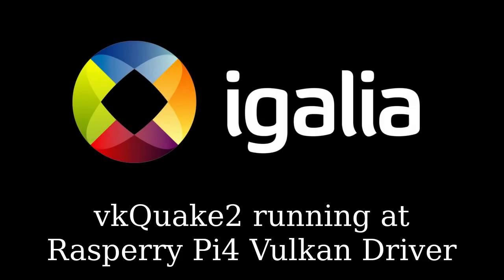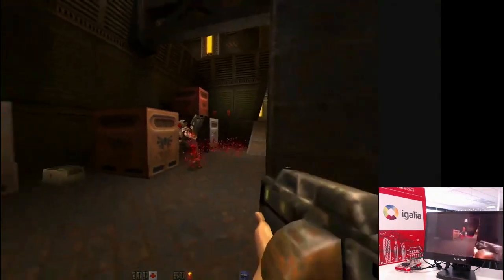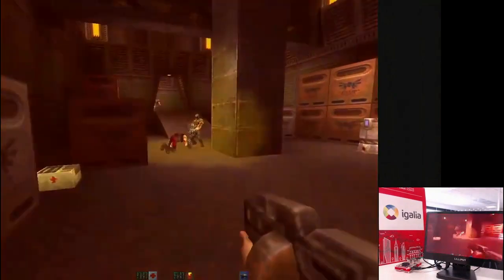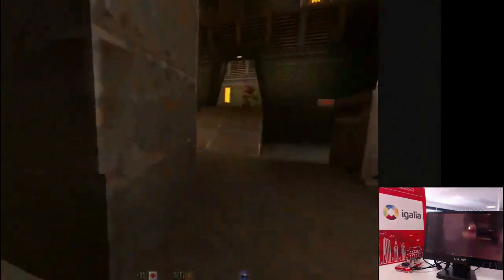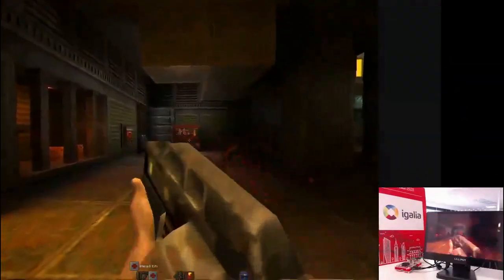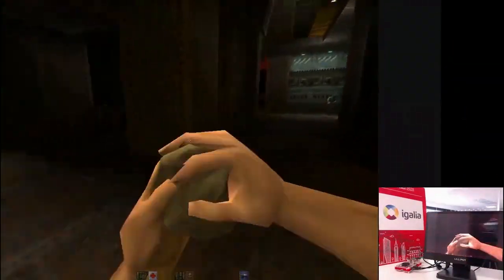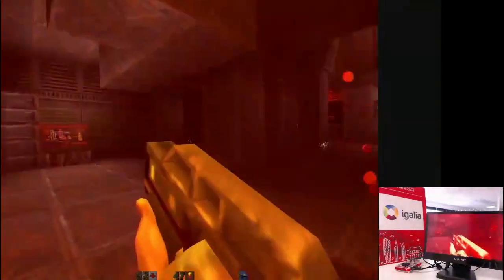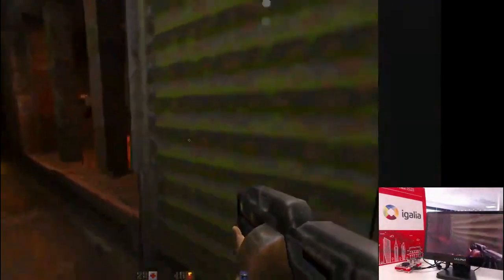Vulkan quake Raspberry Pi 4 demo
July 2020 update on new Vulkan Driver with demo of Vulkan Quake